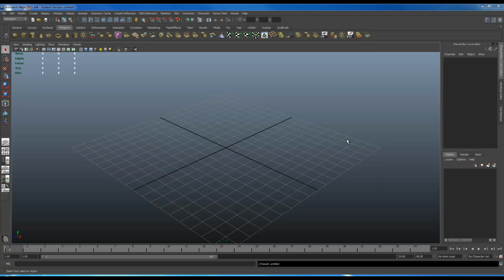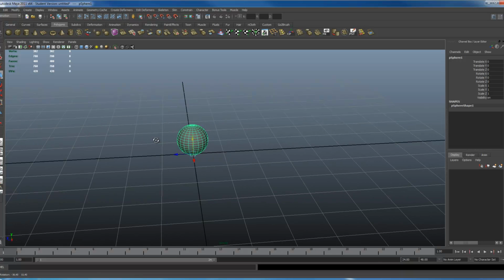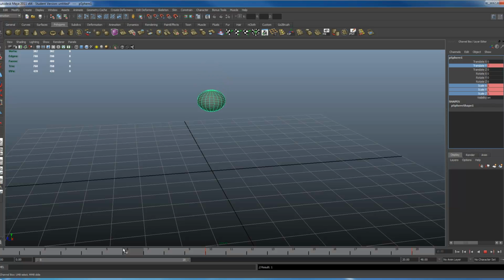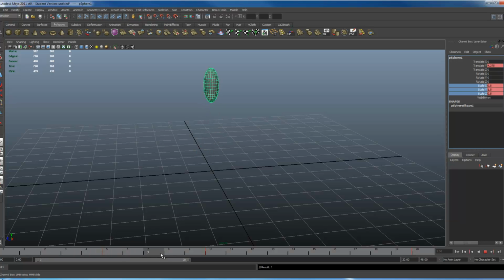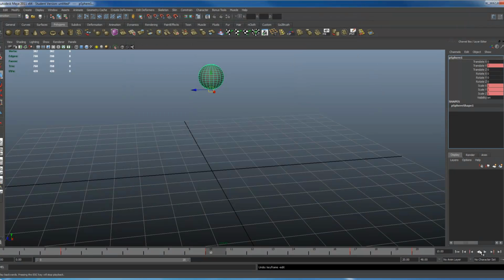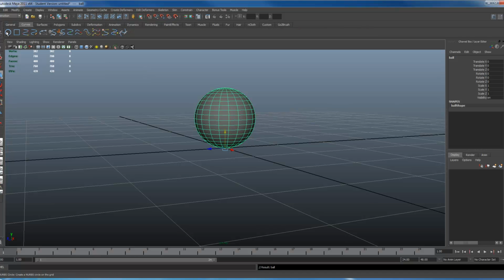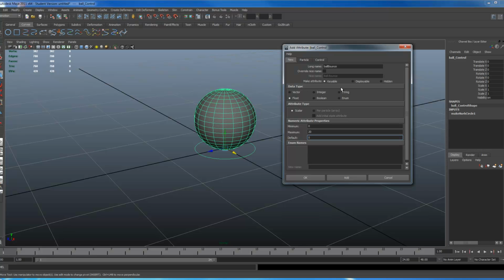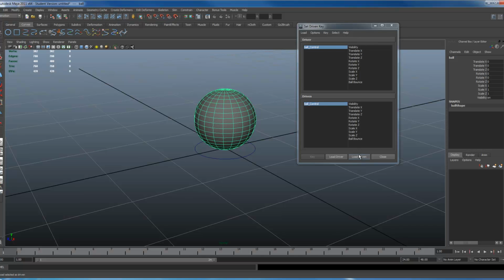How to use Set Driven Key in Maya Part 1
This video goes over the basics of set driven keys and how to fully control the animation stored in the channels.